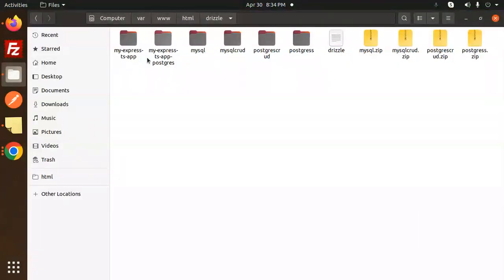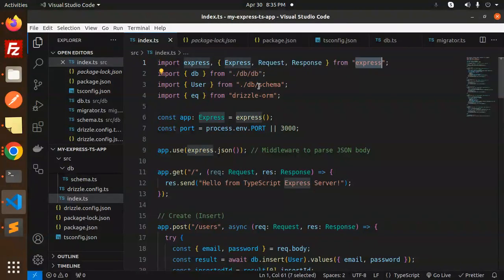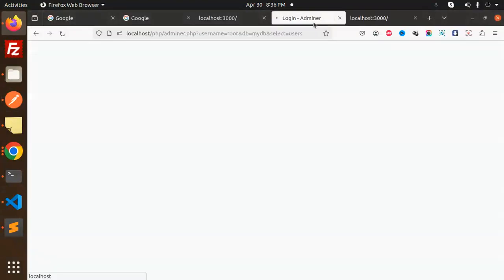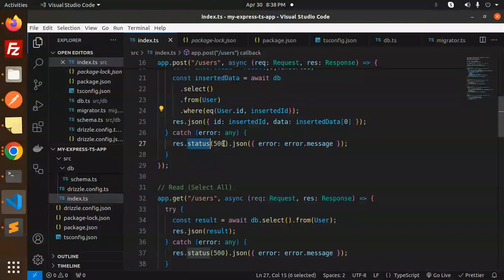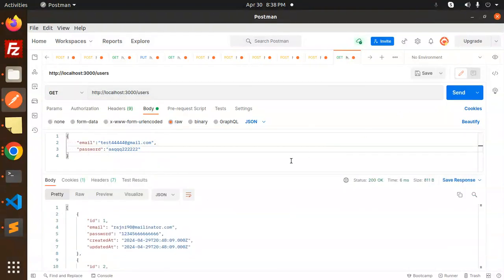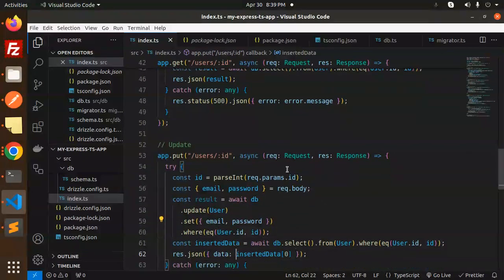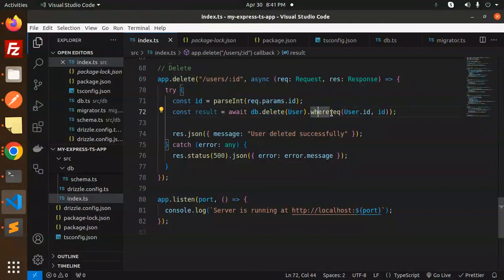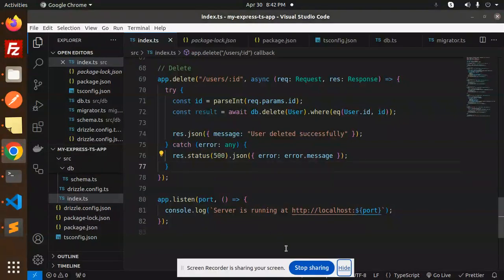Drizzle ORM Tutorial #3 🚀 Building CRUD REST API Nodejs MYSQL using Drizzle ORM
CRUD REST API Nodejs MYSQL using Drizzle ORM
Building a CRUD REST API with Node.js, MySQL, and Drizzle ORM 🚀
Welcome to our tutorial on building a robust CRUD (Create, Read, Update, Delete) REST API using Node.js, MySQL, and Drizzle ORM! In this comprehensive guide, we'll walk you through every step of the process, from setting up your development environment to deploying your API to production.

🔧 We'll start by setting up Node.js and MySQL on your machine.
🏗️ Next, we'll create a new Node.js project and install the necessary dependencies.
🔍 Then, we'll dive into the fundamentals of REST APIs and how they work.
🛠️ After that, we'll integrate Drizzle ORM, a powerful tool for interacting with MySQL databases in Node.js applications.
✨ With Drizzle ORM configured, we'll implement the CRUD operations for our API: creating, reading, updating, and deleting data from the MySQL database.
🚀 Finally, we'll test our API endpoints using tools like Postman and deploy it to a production environment.

Whether you're a beginner looking to learn the basics of building APIs or an experienced developer seeking to enhance your Node.js skills, this tutorial has something for you. Follow along step-by-step, and by the end, you'll have a fully functional CRUD REST API ready to power your next project!
Mastering CRUD Operations in Node.js and MySQL with Drizzle ORM
Effortless REST API Development: Node.js, MySQL, Drizzle ORM
Node.js REST API Tutorial: MySQL Database Integration
Drizzle ORM Deep Dive: Node.js and MySQL Integration
Building Scalable APIs with Node.js, MySQL, and Drizzle ORM
Node.js API Development: From Zero to Production with MySQL and Drizzle ORM
Simplify Database Interactions: Node.js, MySQL, Drizzle ORM Tutorial
Level Up Your API Skills: Node.js, MySQL, Drizzle ORM Edition
Creating Powerful APIs with Node.js, MySQL, and Drizzle ORM
Node.js RESTful API Mastery: MySQL Integration with Drizzle ORM

Nest